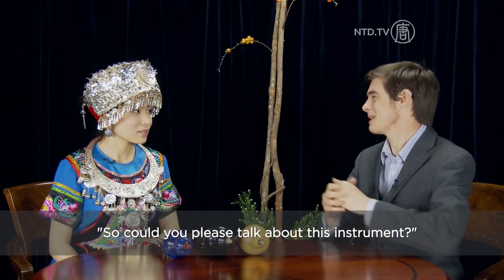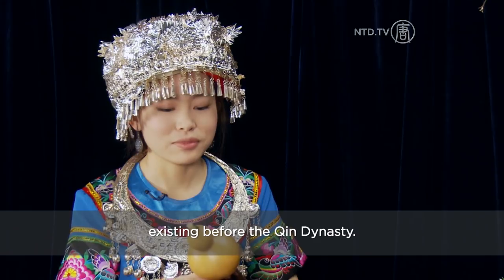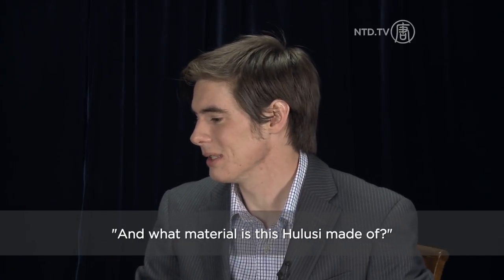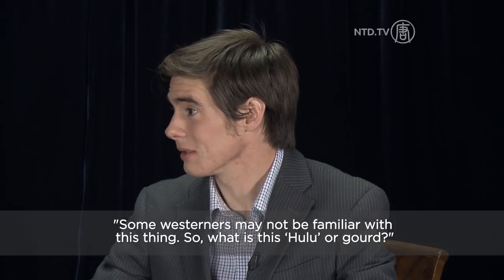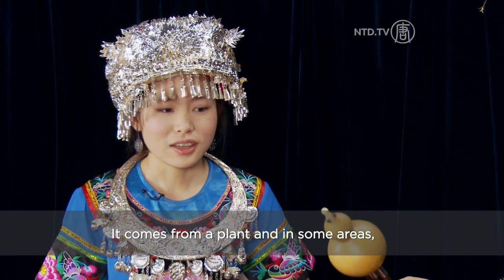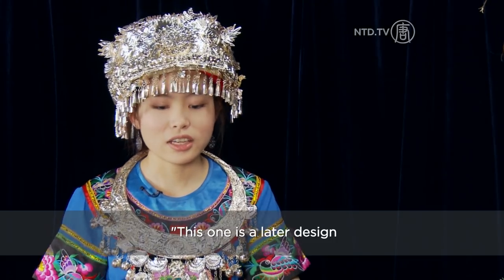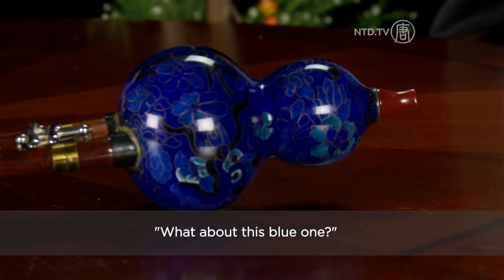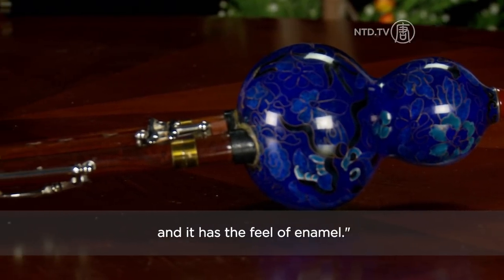Hulusi—A Chinese Ethnic Musical Instrument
Ben: "Well, I'm here in the studio with Crescent Dai to talk about this rather unusual musical instrument that we haven't had on the show before. Thanks very much for coming here today, Crescent."

Crescent: "Thank You."

Ben: "So could you please talk about this instrument?"

Crescent: "The name of this musical instrument is 'Hulusi.' It's a Chinese ethnic musical instrument existing before the Qin Dynasty. So it has a history of over two thousand years."

Ben: "And what material is this Hulusi made of?"

Crescent: "This one is made with a real 'Hulu.' The pipes underneath are made of bamboo."

Ben: "Some westerners may not be familiar with this musical instrument. So, what is this 'Hulu' or gourd?"

Crescent: "People are more familiar with the 'Hulu' in China. It comes from a plant and in some areas, people cut them in half and use them to scoop water."

Ben: "Now, these two instruments are different."

Crescent: "This one is a later design. It's made of black Sandalwood. The advantage of this one is that it's easier to preserve and its lifespan is longer compared to the real 'Hulu.'

Ben: What about this blue one?

Crescent: "This material is called cloisonné and it has the feel of enamel."

Ben: "Now this instrument is related to certain ethnic minority tribes in China."

Crescent: "This musical instrument primarily appeared in Yunnan Province and it is played by several different ethnic minority groups."

Ben: "Which ethnicities?"

Crescent: "The most typical are the Dai people. Then there are also the Miao and the Yi ethnic groups."

Ben: "Well, the clothes you are wearing today are very beautiful. Which ethnicity do they belong to?"

Crescent: "This is Miao ethnic dress."

Ben: "Crescent, could you please play a song for us?"

Crescent: "Yes, this piece is called "Jiao Huan." Today, I will play just one section of the piece."

Ben: "Great, thank you."